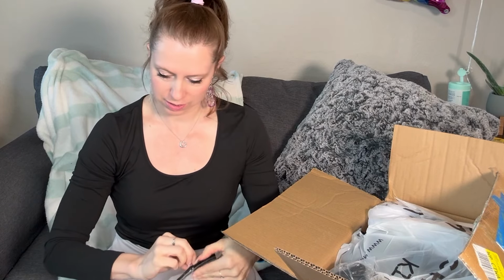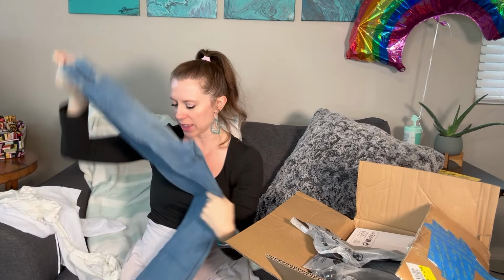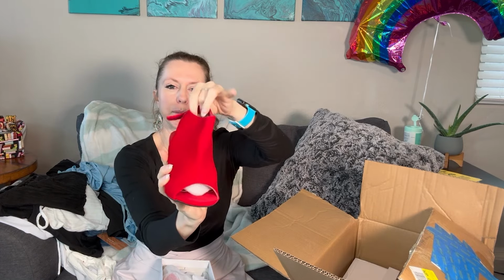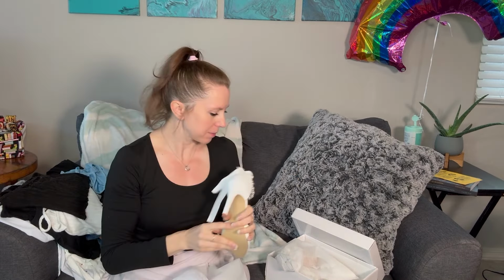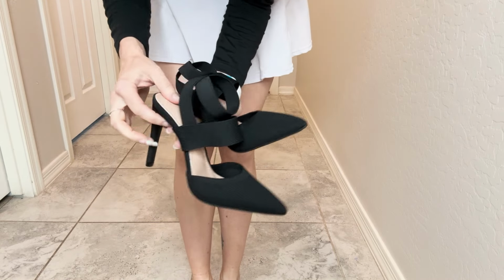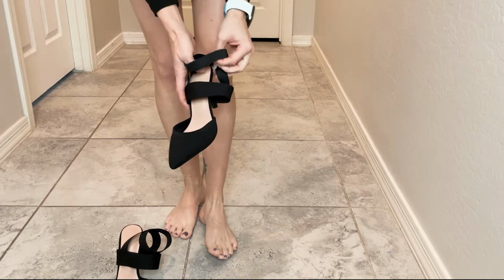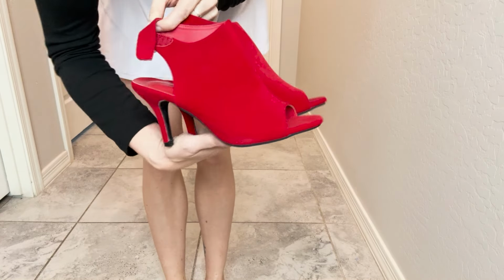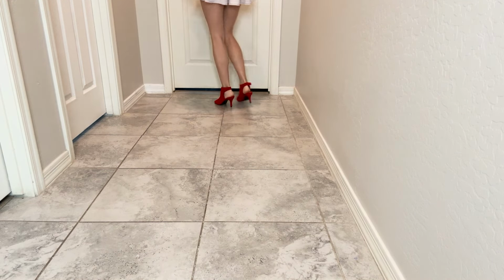Unboxing High Heels and Cute Clothes From Shein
A beauty asked me to unbox high heels, so here you beauties go. I hope you enjoy it!! This was fun to do. Let me know if you want more content like this.

I ordered all the items from Shein.

Endless Love,
Steph

I have a mirror work guidebook for women to increase self-love and confidence

*This recording is in no way a replacement for any prescribed medication; nor is it intended to contraindicate or supersede any medically diagnosed conditions. The author accepts no responsibility or liability for the use of this material. The listener takes full responsibility by choosing to listen to this recording. These recordings cannot make you do anything you don't want to do.